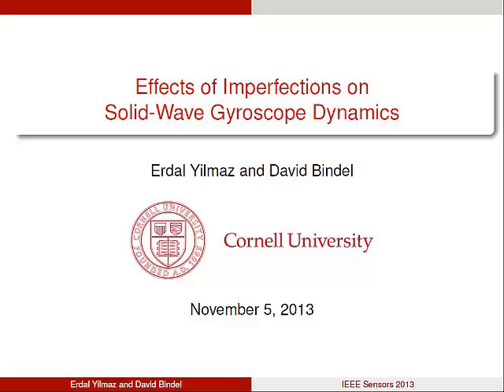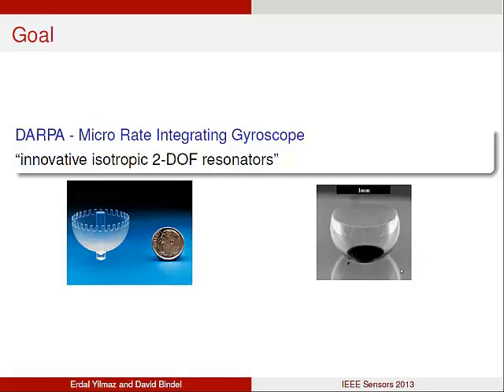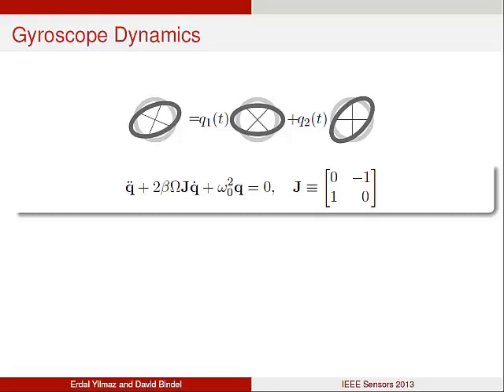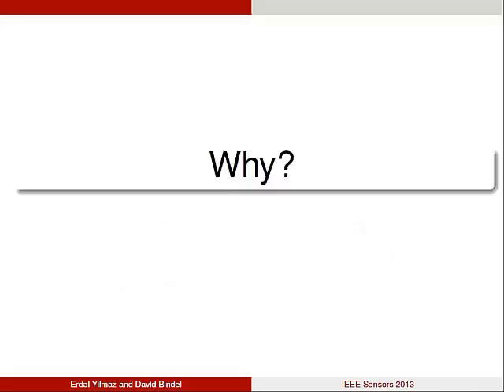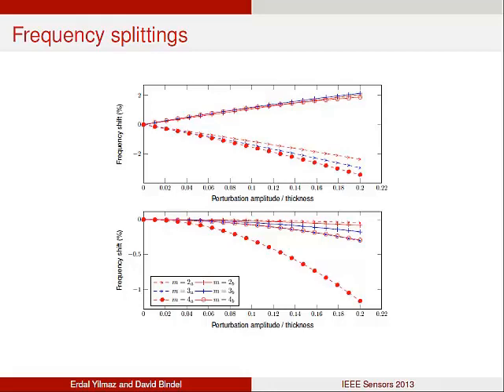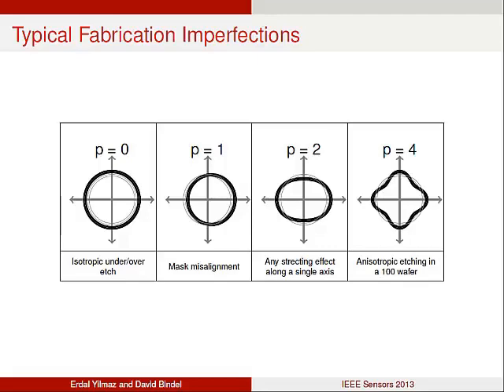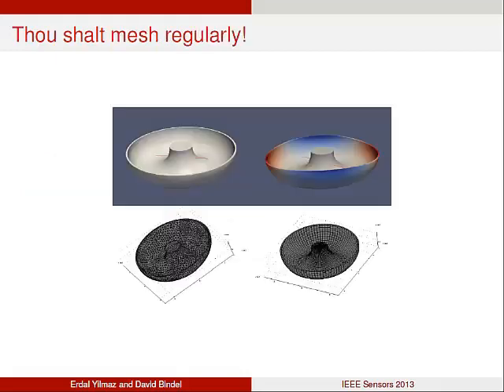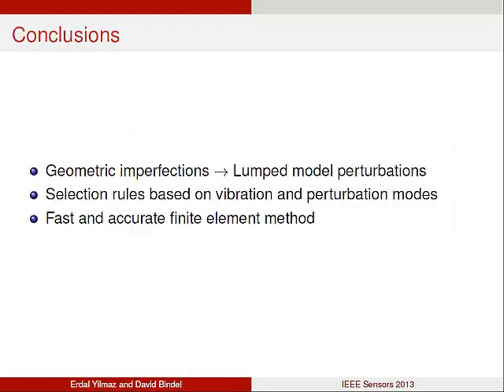Effects of Imperfections on Solid-Wave Gyroscope Dynamics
Title: Effects of Imperfections on Solid-Wave Gyroscope Dynamics

Author: Erdal Yilmaz, David Bindel

Abstract: Solid-wave gyroscopes are symmetric resonators that sense rotation by measuring how Coriolis forces perturb a degenerate mode pair.  The idealized dynamics of these devices are described by ODE models of two identical oscillators coupled by a perturbation due to rotation.  In miniaturized solid-wave gyroscopes, geometric distortions due to imperfect fabrication also perturb the dynamics, and this limits sensing accuracy.  In this work, we describe how geometric imperfections affect the dynamics of solid-wave gyroscopes.  We also use selection rules both to find qualitative information about what types of geometry perturbations most affect sensor performance and to accelerate computations.